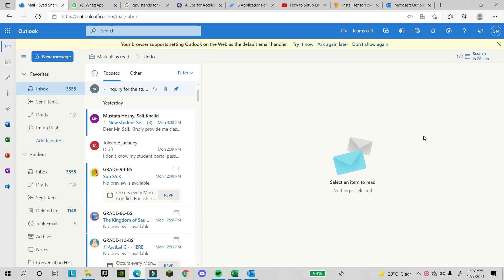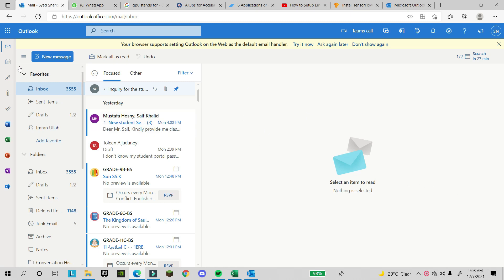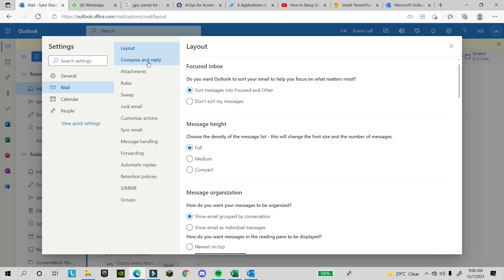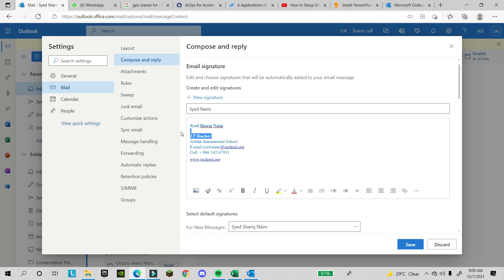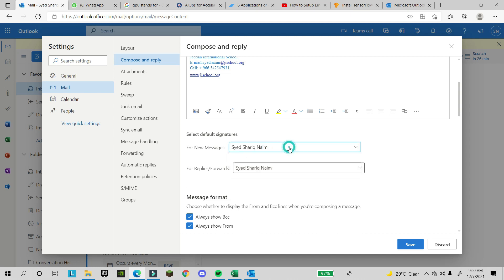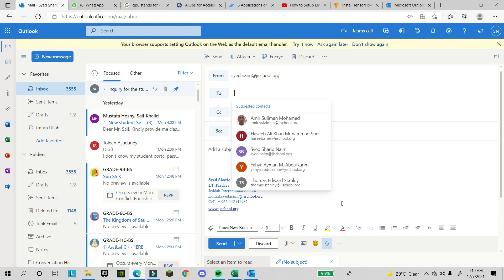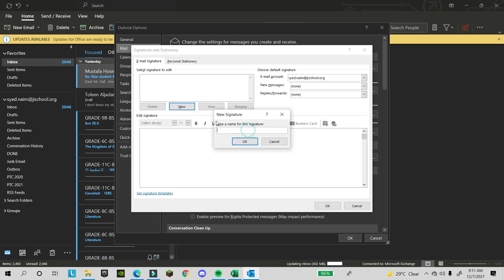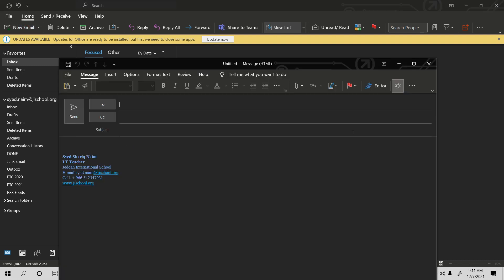How to Setup Email Signatures for the Outlook Web App and Outlook Desktop - Office 365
If you guys want to give funds then

My Bank Detail is
IBAN # SA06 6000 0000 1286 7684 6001
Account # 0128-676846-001